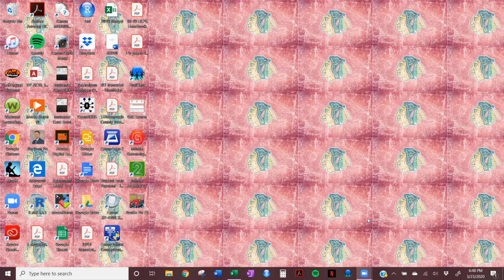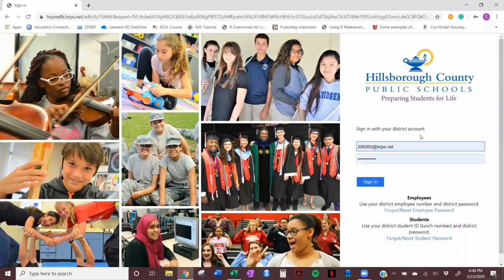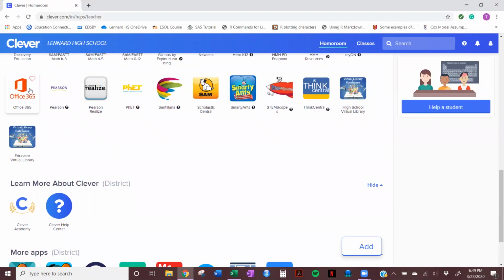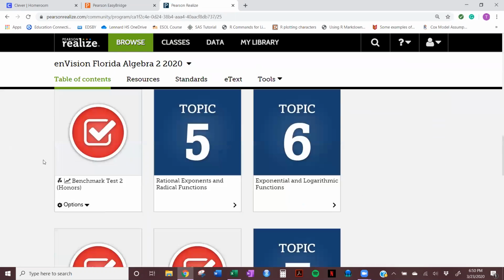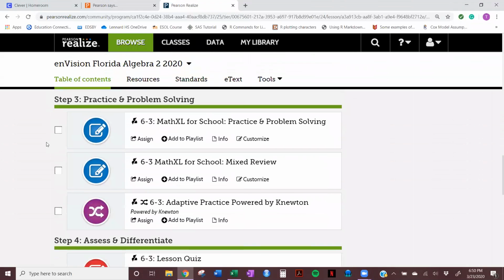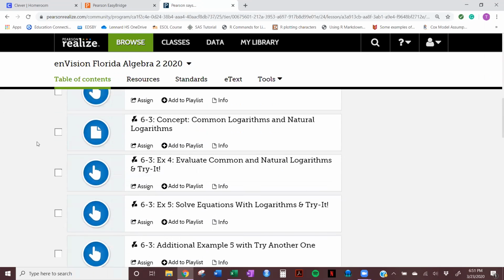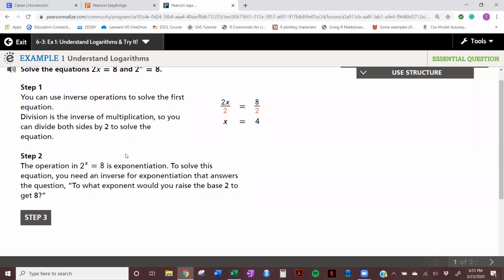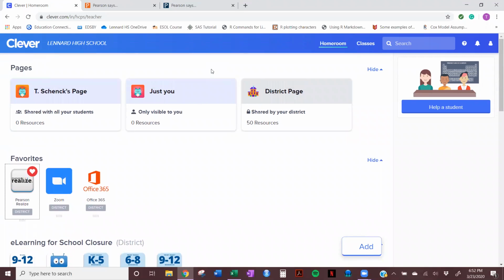Clever Intro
This is a basic introduction to Clever.